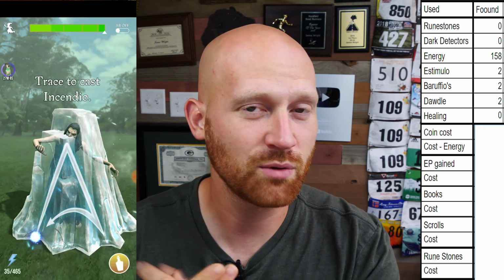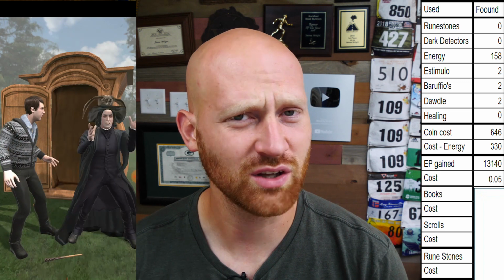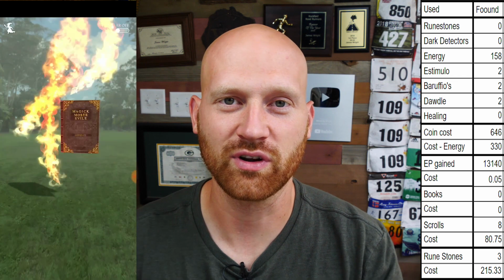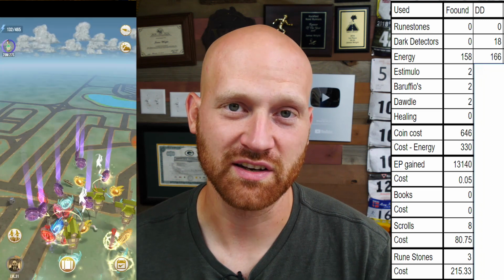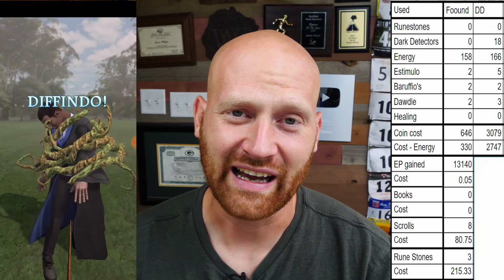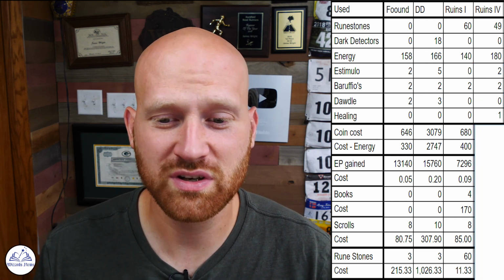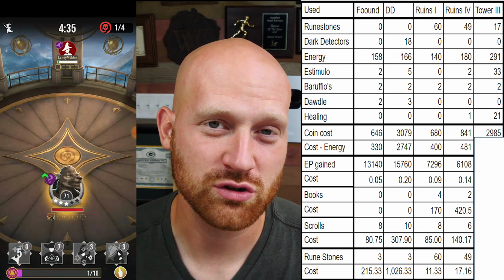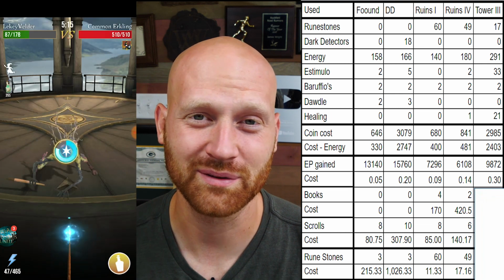Best Way To Grind And Level Up Post Fortress Nerf In Harry Potter Wizards Unite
Niantic Nerfed the Fortresses! so what is the fastest way to level up now? how to grind and level up fast in Harry Potter Wizards Unite. We will be looking at grinding foundables with and without dark detectors and then we will be looking at grinding fortresses on 3 different levels. We will be looking at 5 different methods of Harry Potter Wizards Unite gameplay.

Where to find Chocolate frogs

Equipment
Main Camera
Main Lense
Secondary camera
Extension stick
Mini pod

Harry Potter: Wizards Unite is a location-based augmented reality game inspired by J. K. Rowling's Wizarding World and the Harry Potter franchise.